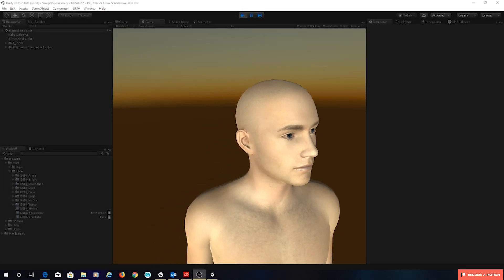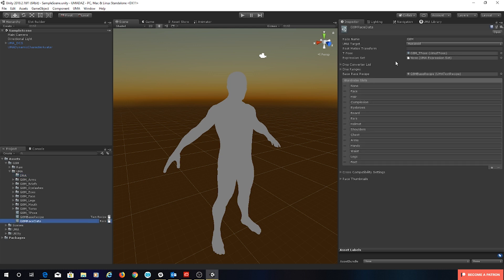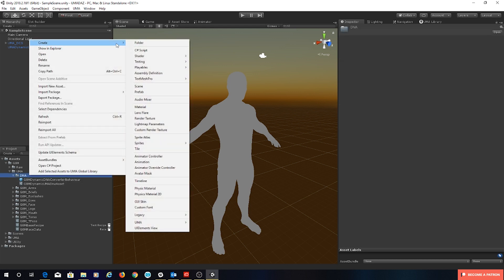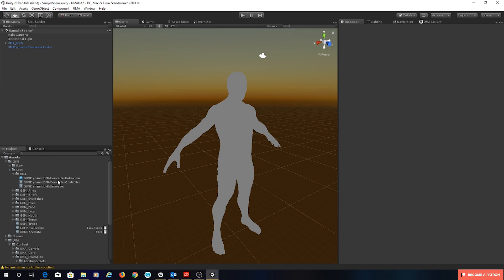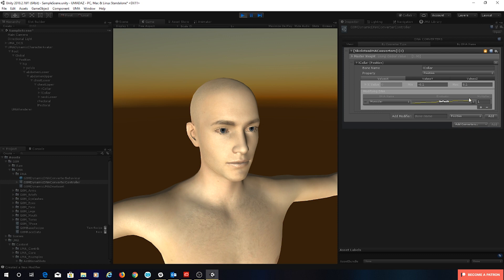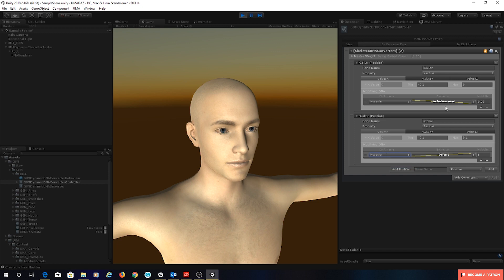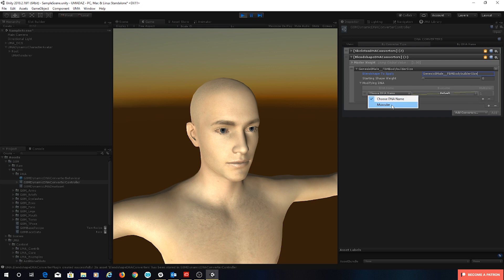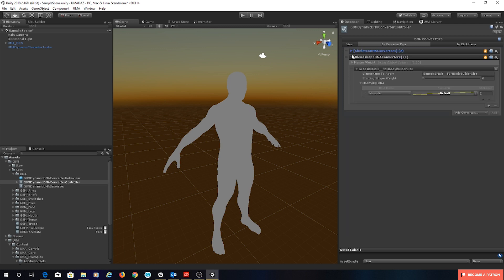DAZ to UMA Part 8 - Creating Dynamic DNA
THIS VIDEO WILL BE REPLACED SHORTLY...!!! Unfortunately a few changes in Unity 2018.3 mean that this process has had to be altered. Don't panic, it's even simpler now. As soon as the new version is finalised I will be re-recording this tutorial.

In this episode we use the fantastic new DNA editor added in UMA 2.8 to set up both Bone and Blendshape DNA.